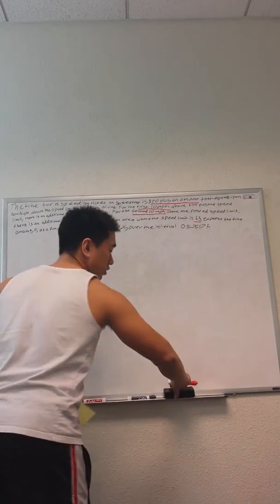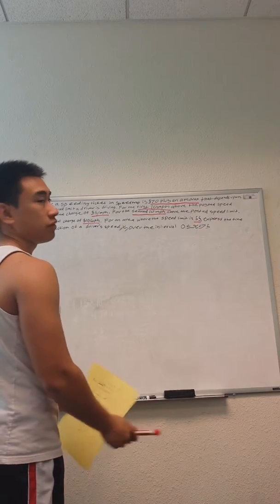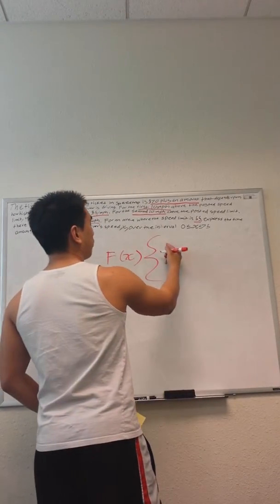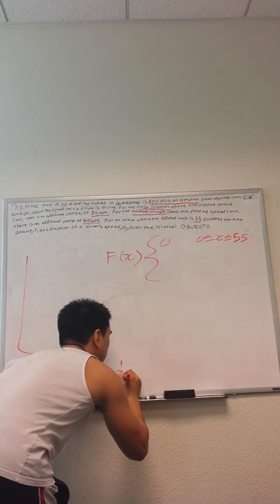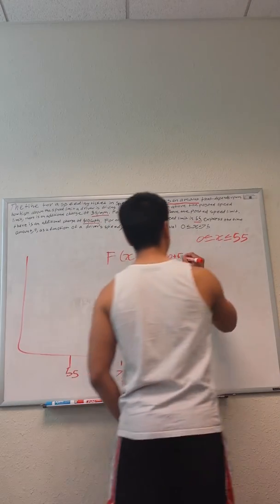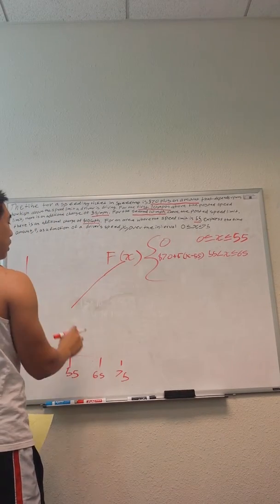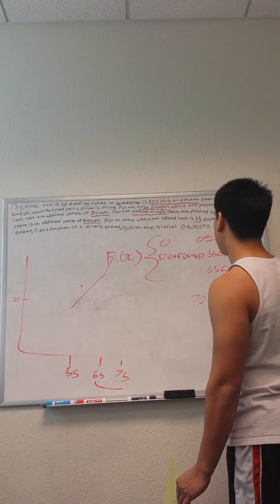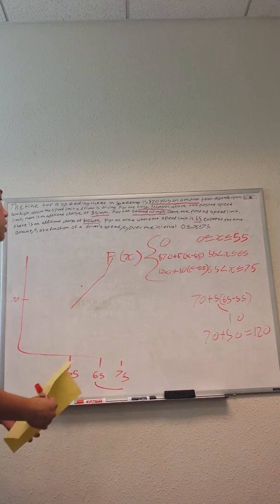Josh ong test 1 problem 8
Speedtrap problem